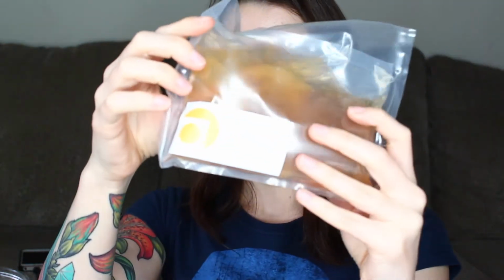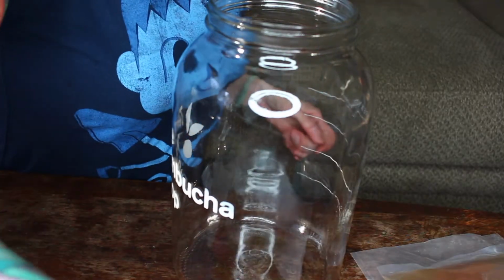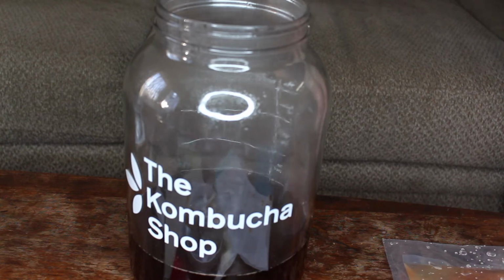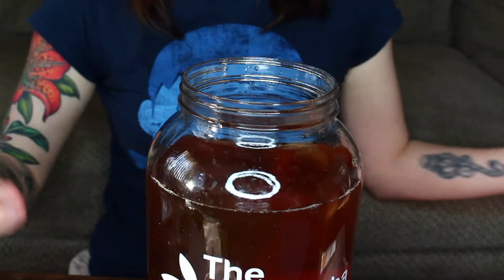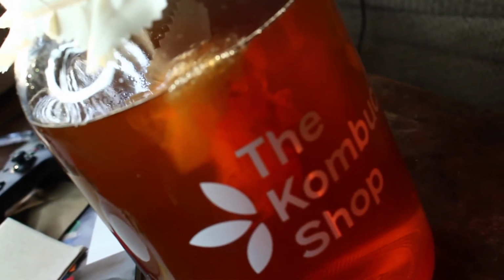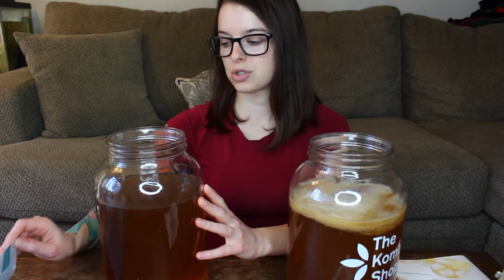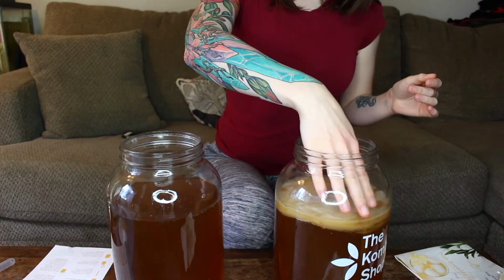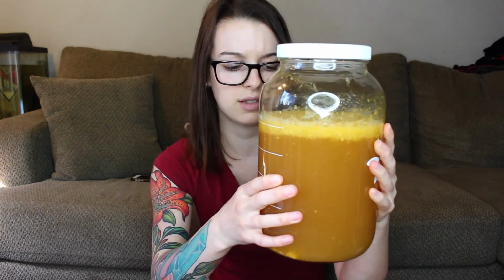How To Brew Kombucha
It took me forever to edit this, but I'm currently enjoying my third batch and brewing my fourth!